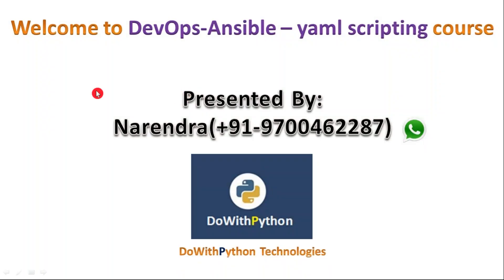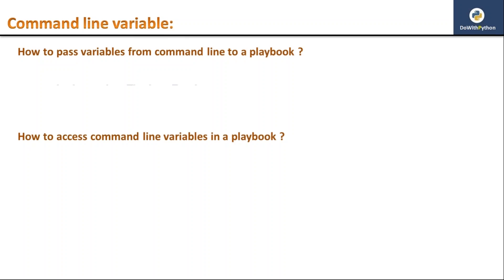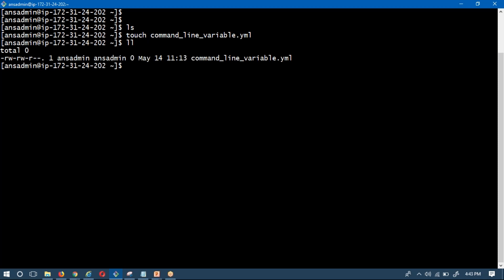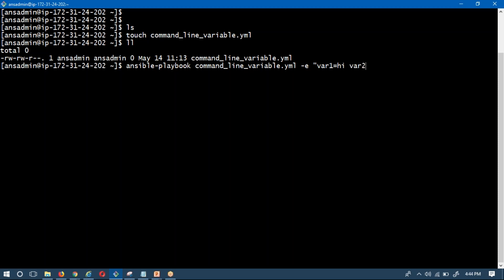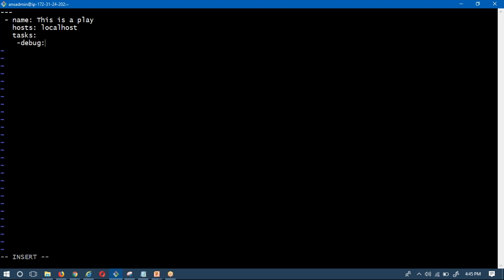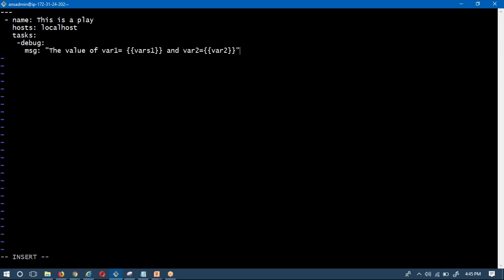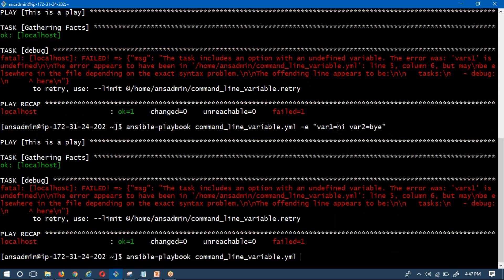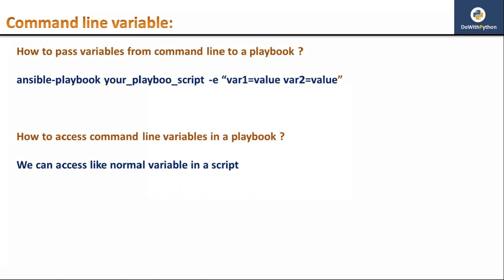Ansible-playbook -- YAML Scripting | video - 9 | How to use command line variable in playbook ?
AWS Automation with boto3 of Python and Lambda Functions

It will explain about:
  How to send variable to a playbook from command line?
  How to access them inside a playbook